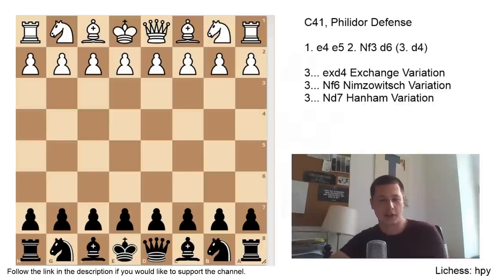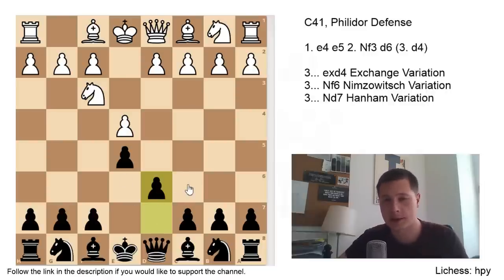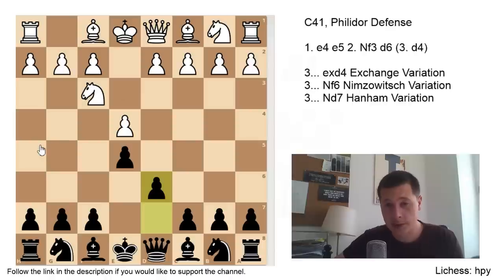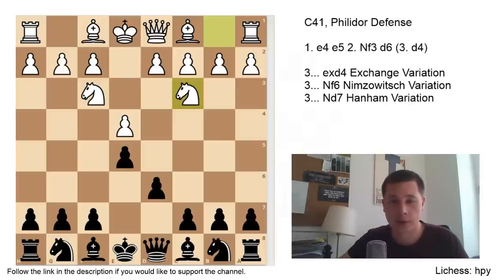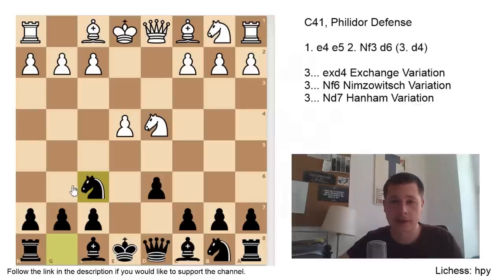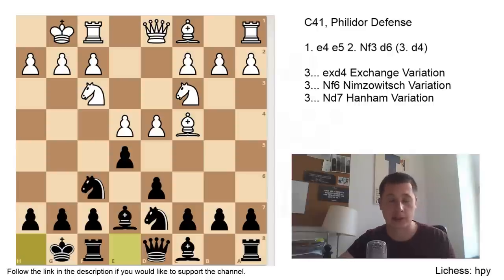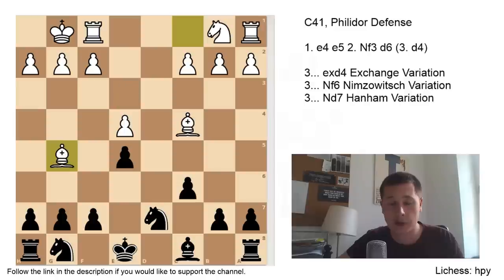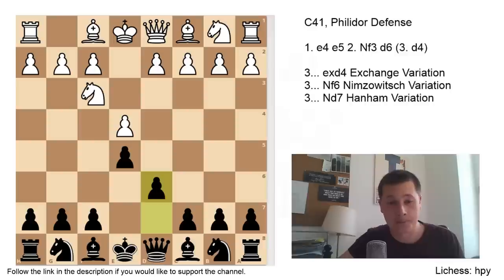Introduction to the Philidor Defense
The opening ideas, main variations, brief history and principles of the Philidor Defense.

The Philidor is one of the oldest openings. It was named after François-André Danican Philidor, an 18th century French composer and chess player, who was the first to approach chess in a non-romantic way. Not blundering away his pawns, but caring for them and turning small advantages into victories. He was the one who said the famous quote: “Pawns are the soul of chess.”

In the vast sea of opening theory which branches out of 1. e4 e5, the Philidor Defense always seems to be left behind and neglected, making way for the Spanish, Italian, or Scotch positions which arise after Nc6, or the Russian game with Nf6. The calm, seemingly pacifist d6, never really makes the headlines.

The reason for that (now that I know the ideas of the opening and understand its depth) eludes me. As opposed to all of the above mentioned variations and openings, the Philidor is versatile and flexible, seldom leading to one type of middlegame, which is the case with most defenses to e4.

Because of the flexibility of d6, the soul of the position (as Philidor would say) can change its nature; the pawn structure can change and often does change dramatically. This means that a Philidor middlegame could resemble the Sicilian, the Petrov, the Spanish or the Scotch, just to name a few openings. This makes the reality very different to what most people consider the Philidor Defense to be. It’s not boring! It’s not symmetrical and without chances! It’s a dynamic, complex opening which requires deep understanding and knowledge of theoretical lines!

When you also consider the fact that most people discard it as being a benign sideline, the Philidor becomes a dangerous weapon in the eyes of the sly e5 player! In many lines white will have to be precise and exact, which means that the opening should be taken seriously and studied by the e4 player, same as the lines after Nc6 or Nf6.

Any support is greatly appreciated! Thank you! The next tournament abroad I plan to play is at the start of July in Slovenia.

Robert C., Richard S., Gregory Y., Jakub S., Francisco R., Simon F., Ken A., Debbie and Brian T., Philip D., Alexandre M., Pascal S., Daniel N.